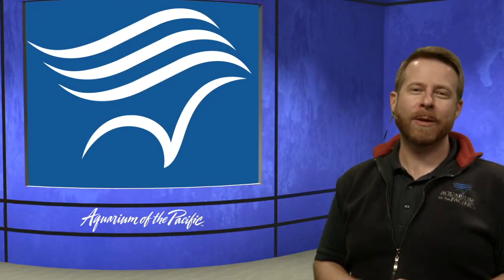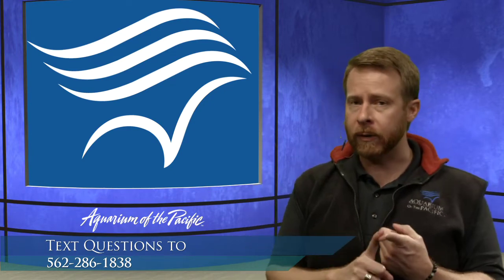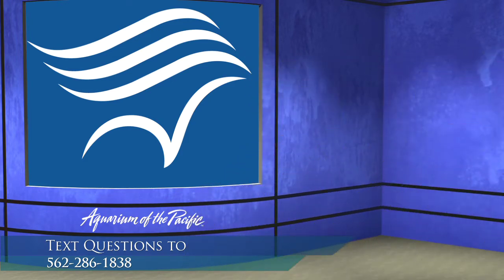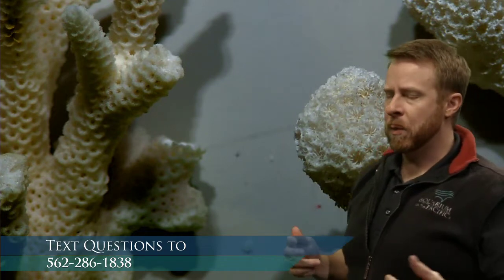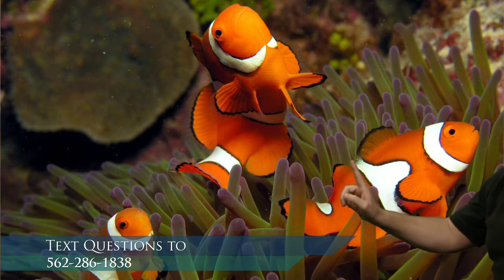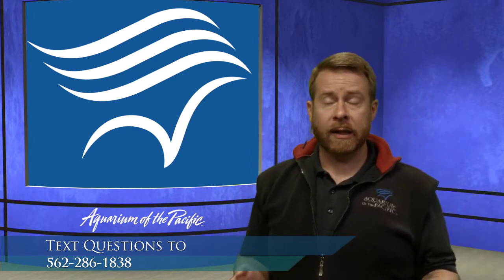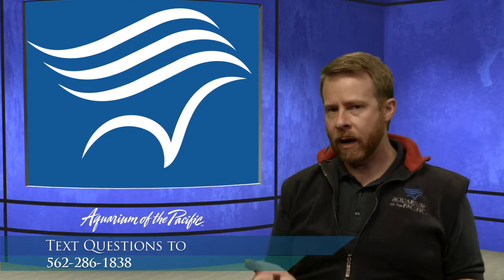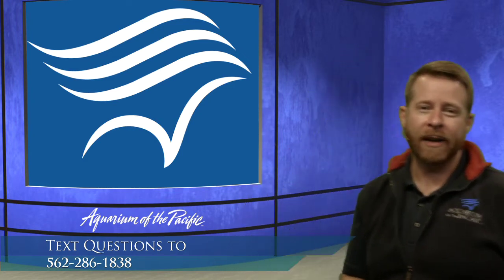Coral Reefs & Conservation (Gr 6-8)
Discover the importance of coral reef habitats, the special relationships coral has with other animals, and efforts to conserve one of the most diverse habitats on the planet.